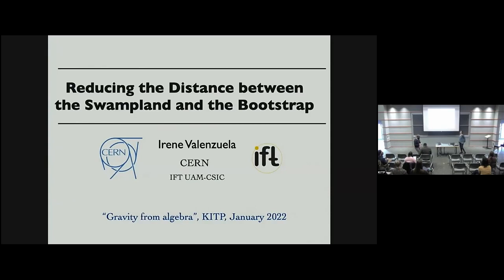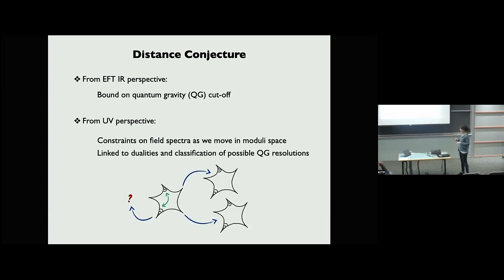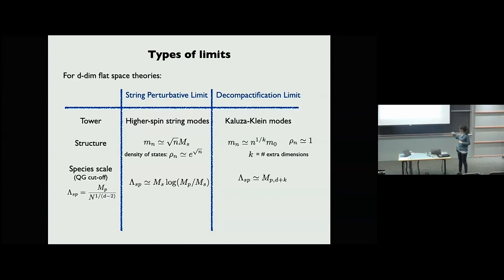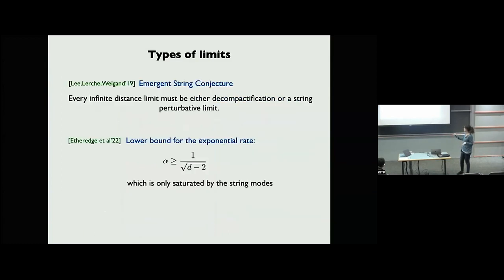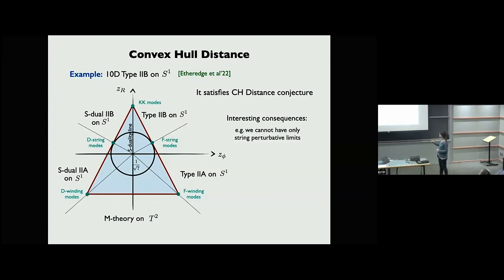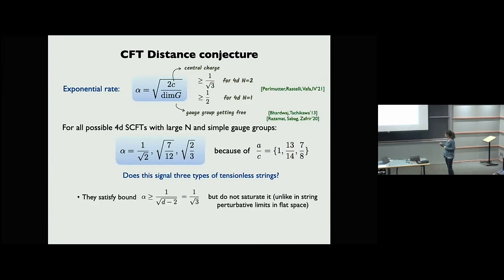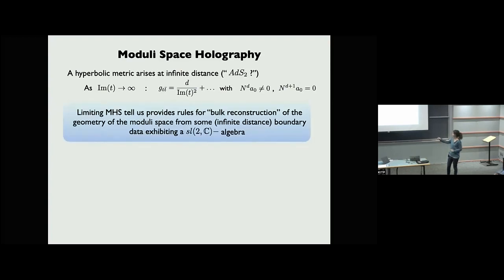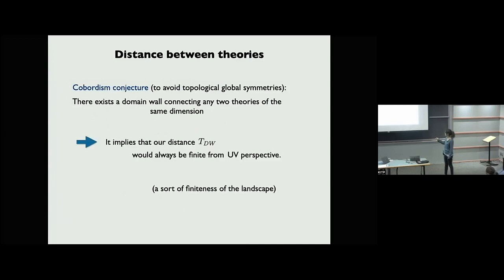Reducing the Distance between the Swampland and the Bootstrap ▸ Irene Valenzuela (CERN)